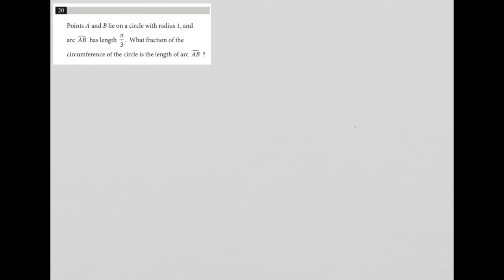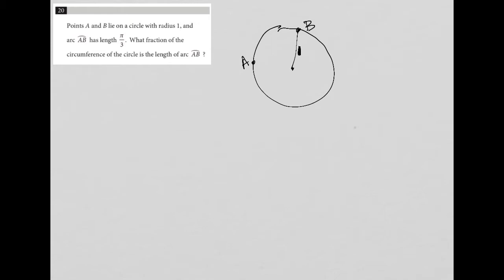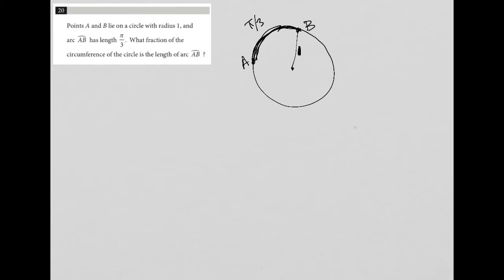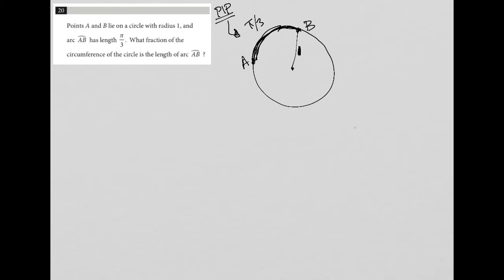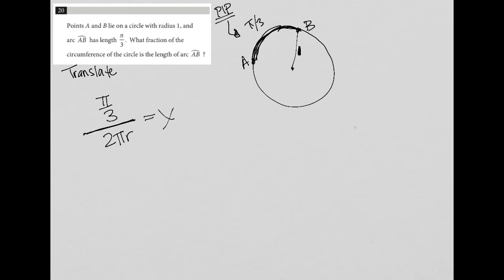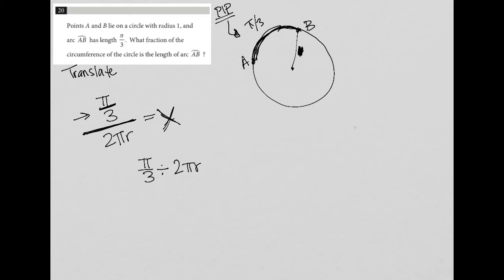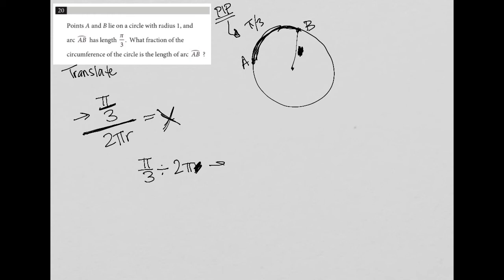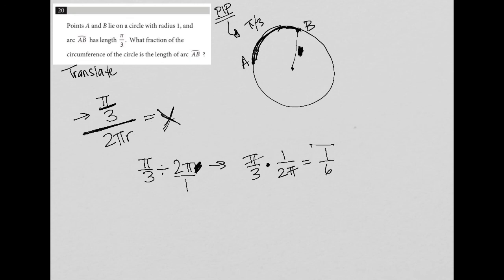Points A and B lie on a circle with radius 1, and arc AB has length pi/3. What fraction of the...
Official SAT Practice Test 6, Section 3, Question 20:

Points A and B lie on a circle with radius 1, and arc AB has length pi/3.  What fraction of the circumference of the circle is the length of arc AB ?